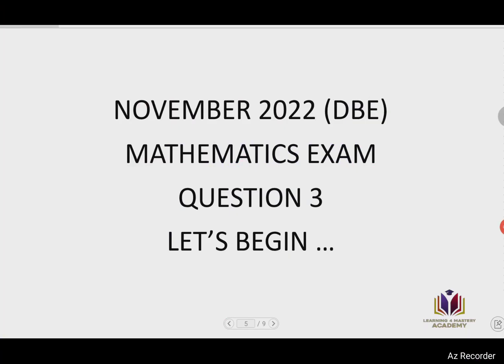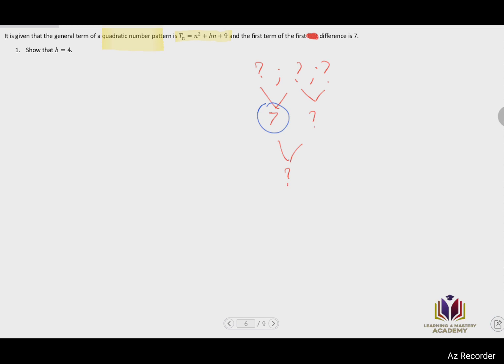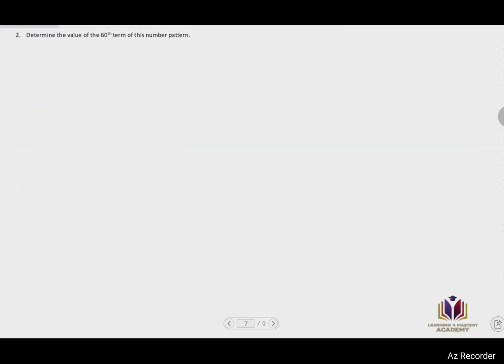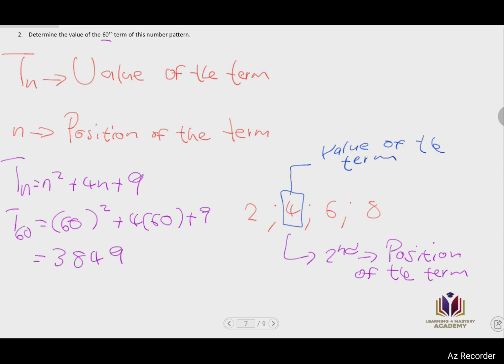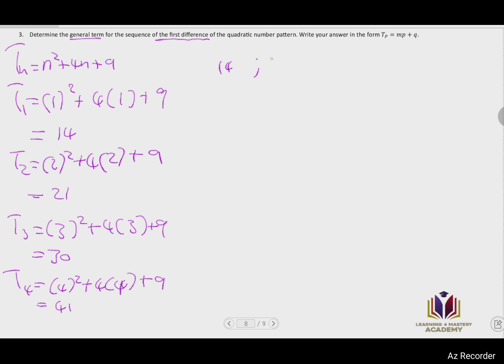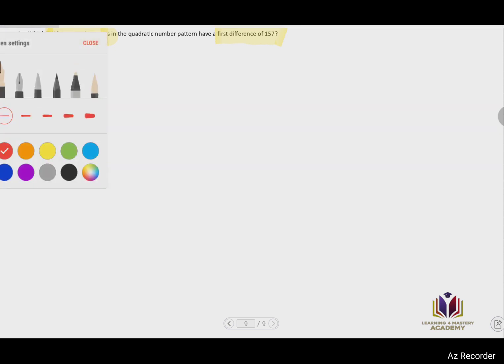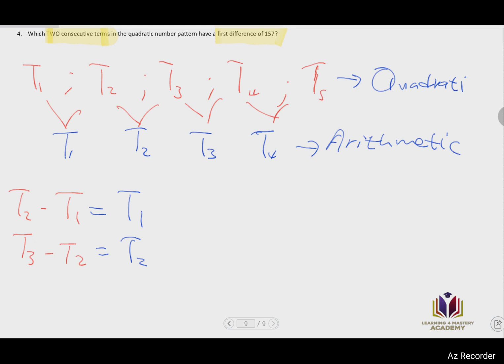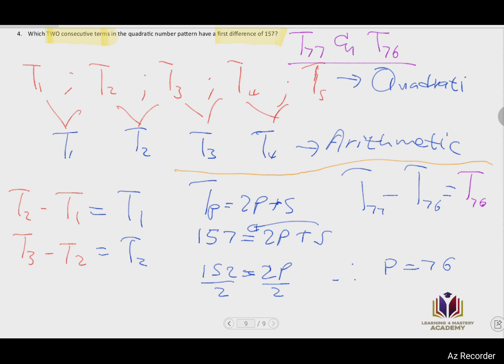Grade 12 | Question 3 | November 2022 | Mathematics ( Sequence & Series )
In this lesson we cover question 3 of the November 2022 Mathematics exam (DBE). The lesson is well detailed and has great explanations.